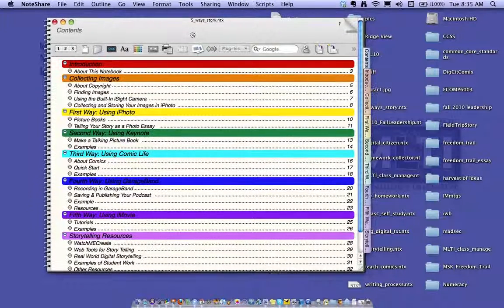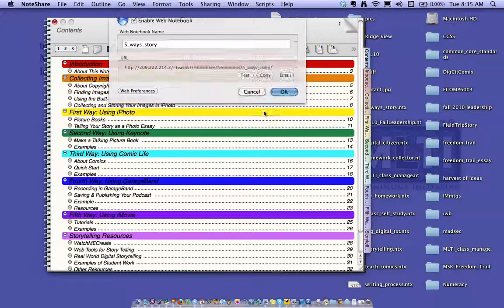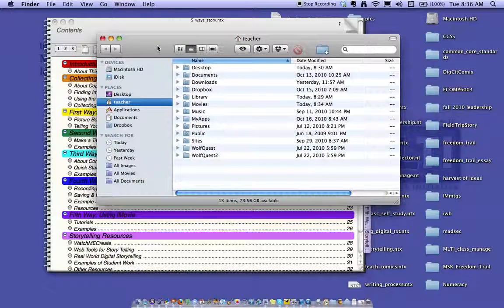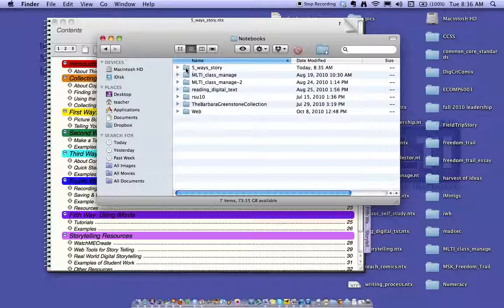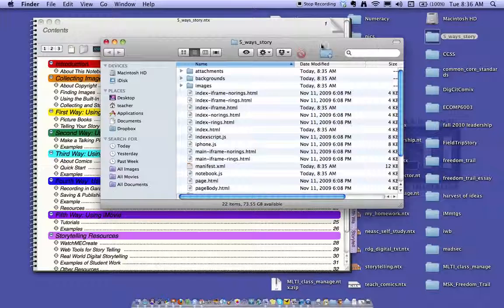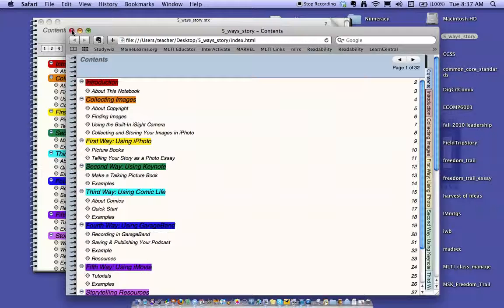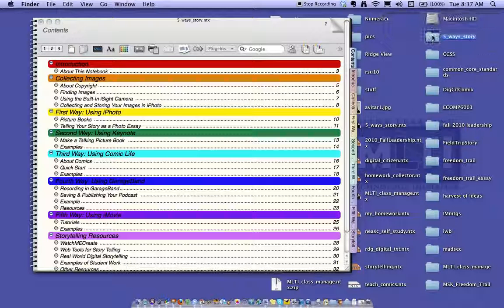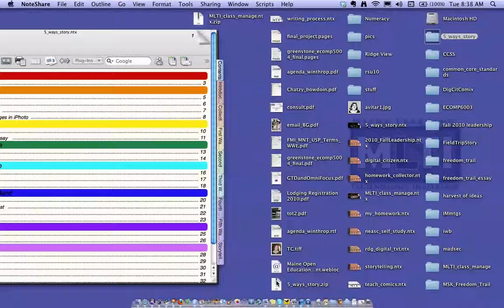Create a Web Notebook in NoteShare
This tutorial will show you how to create a web notebook from a NoteShare notebook for distributing to viewers who do not have the NoteShare application.